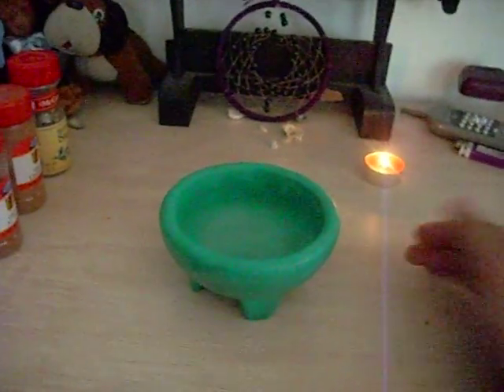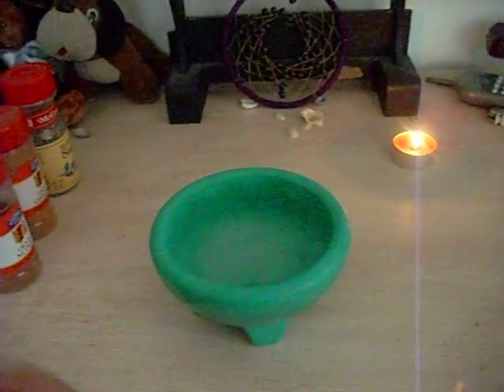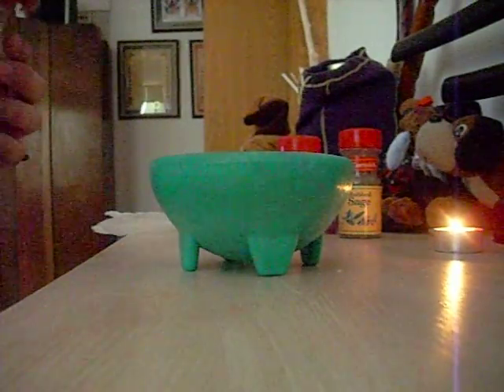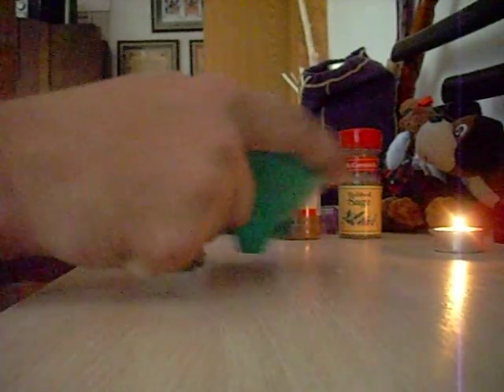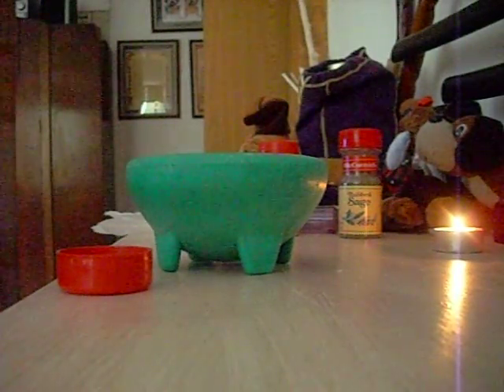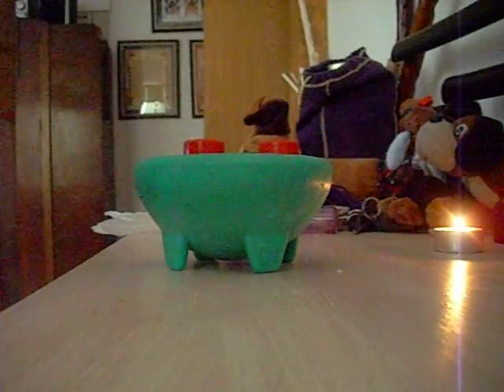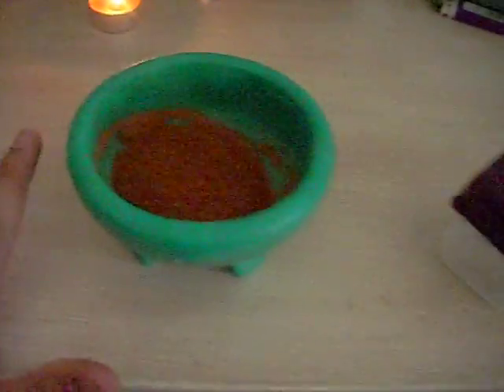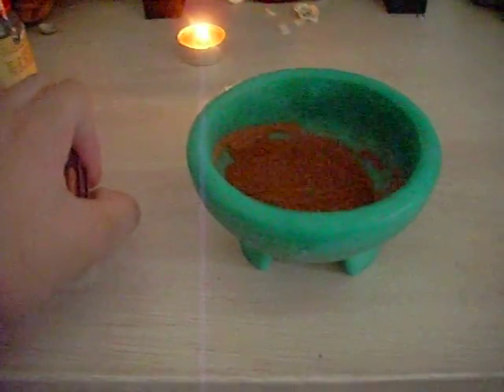Psychic herbal mix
I have never done anything with herbs before. I really hope this turns out well, and if anyone has any comments or suggests pleas feel free to video respond or leave a message. Blessings!